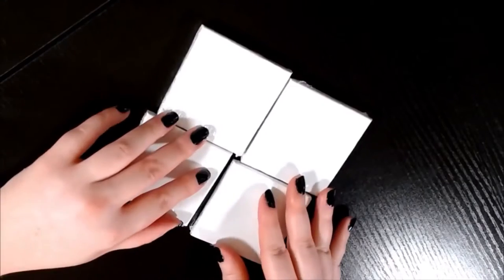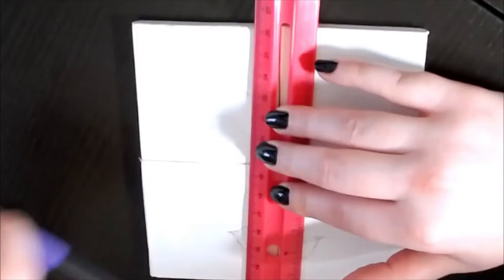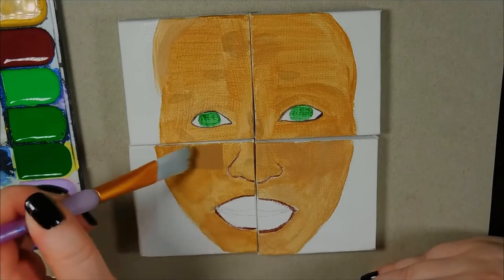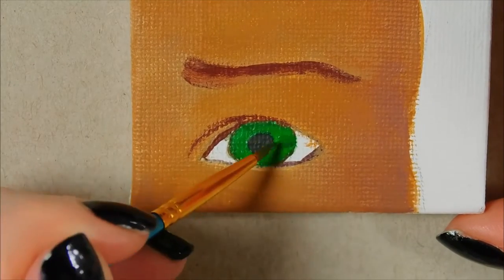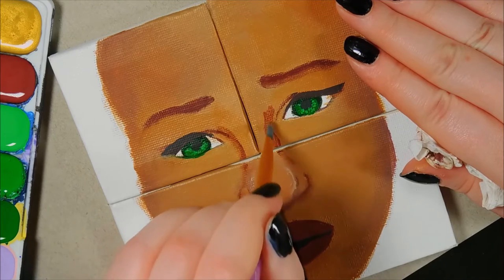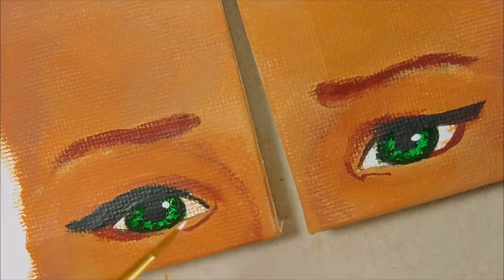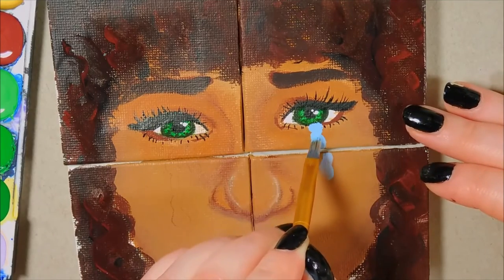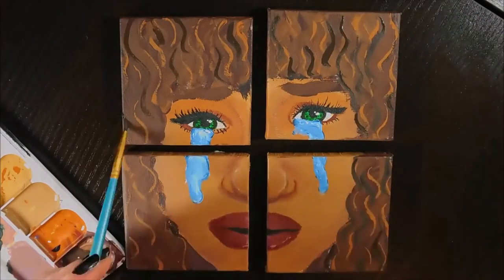TINY ART CHALLENGE! - Collab - Acrylic Painting on Canvas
Hi there! This video is a collaboration with some artists here on YouTube (linked below) and we are participating in the teeny tiny art challenge! I used 4 tiny canvases to create a portrait with acrylic paint, and I hope you enjoy! :)